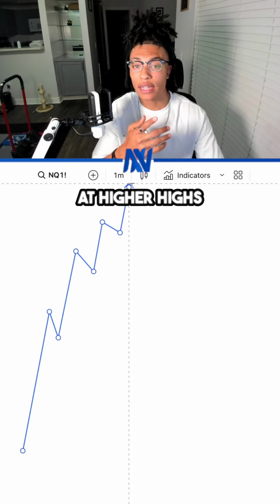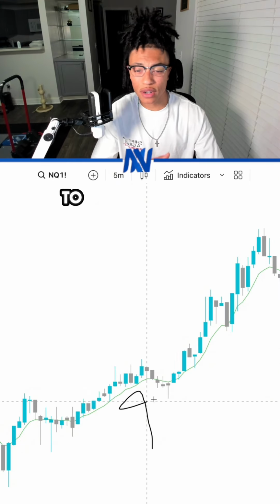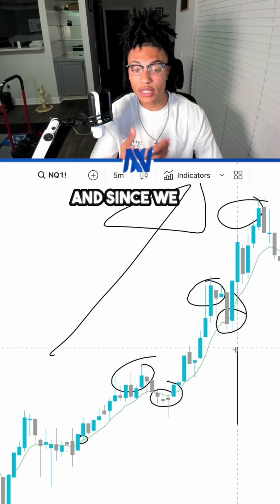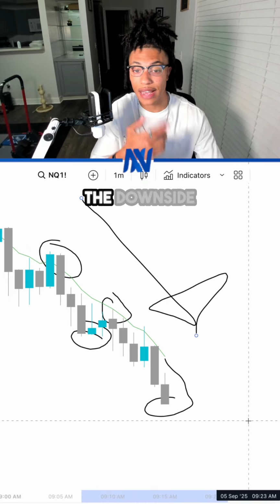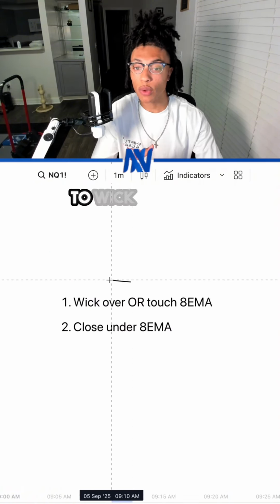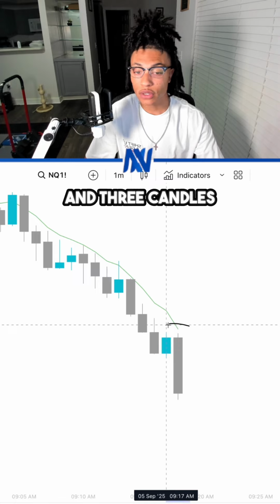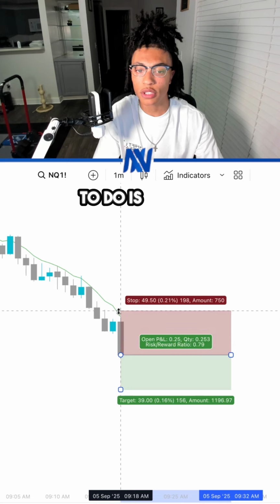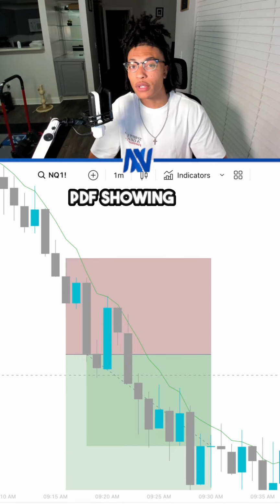You are LOSING MONEY because you don't understand TREND CONTINUATION